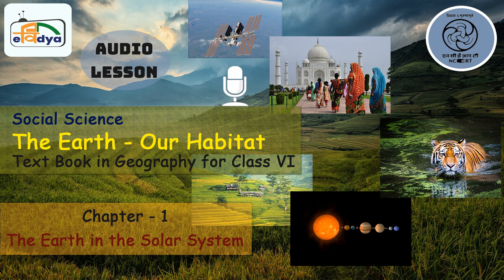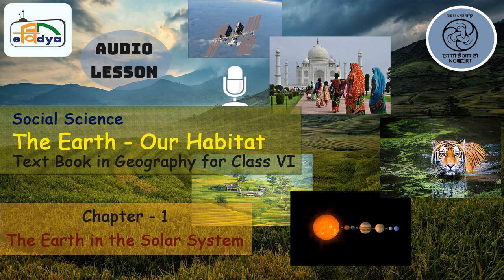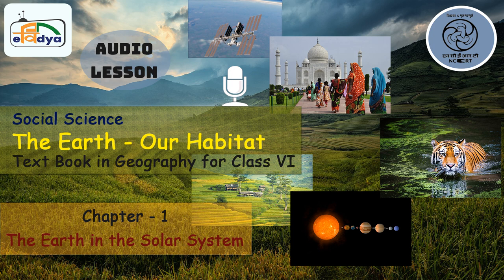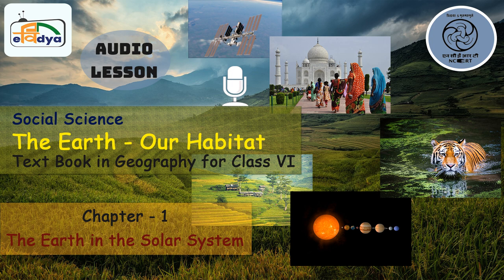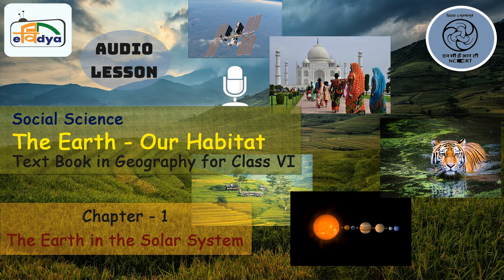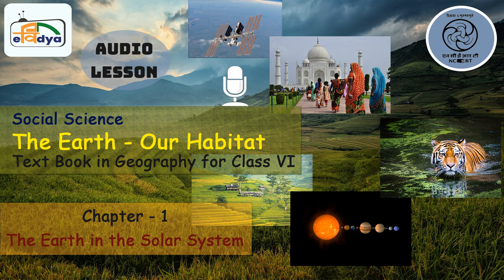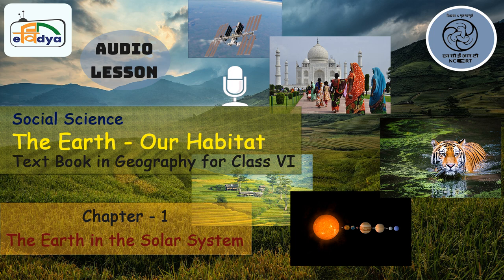Chapter1_The Earth in the Solar System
This is an Audio Book of Social Science for Class -6